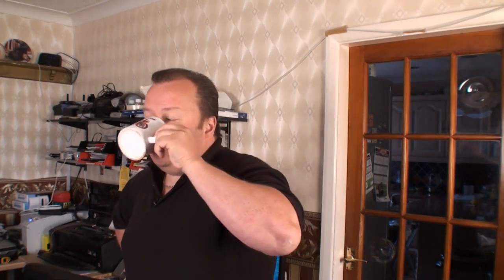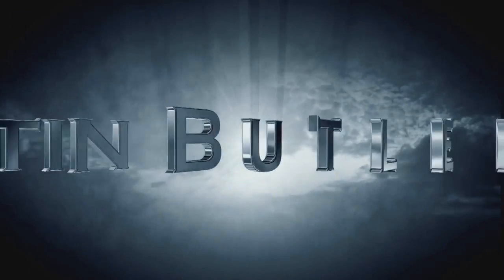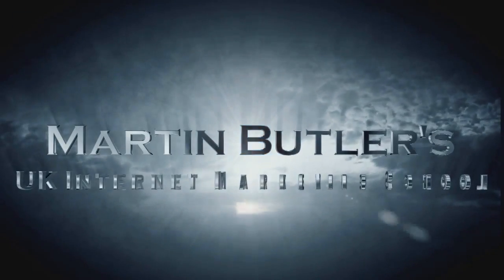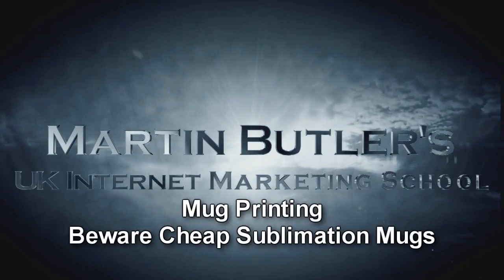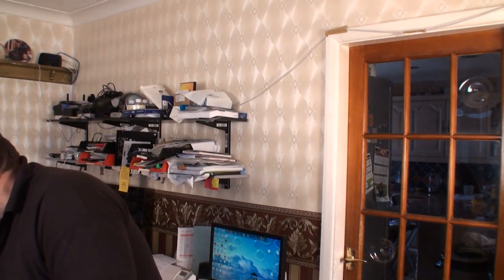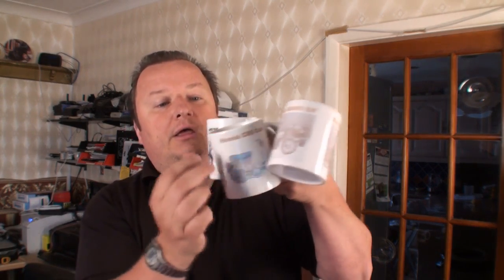Mug Printing Beware Cheap Sublimation Mugs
Here is my mug printing training dvd.
Beware buying cheap sublimation mugs as they can have an inferior coating on them and could mean that your mug images fade in a sort time. In this video I show some examples that I have collected over the years to see what a poor sublimation mug produces.